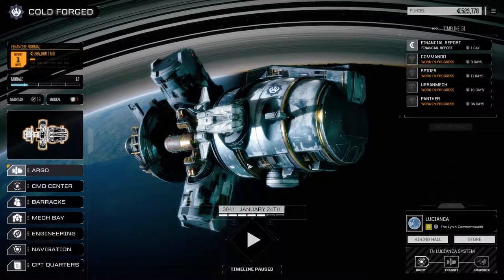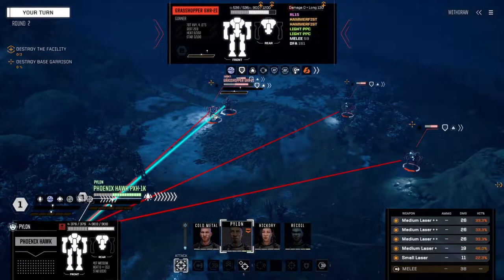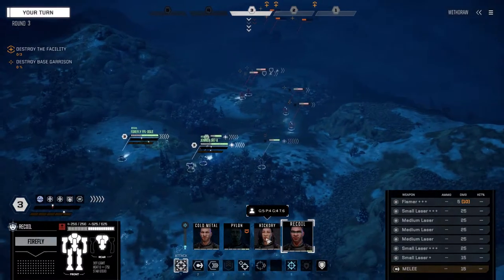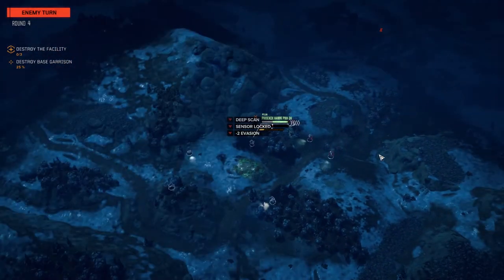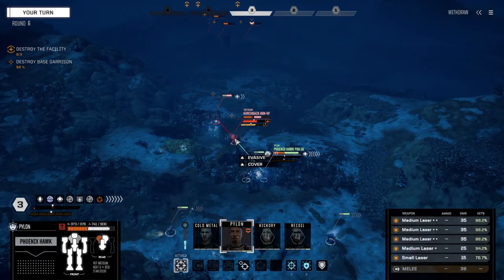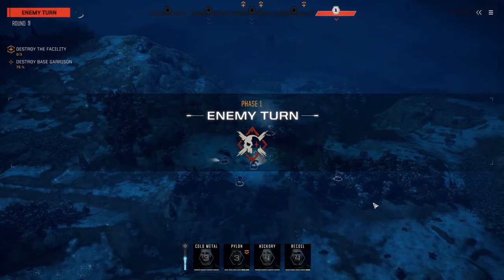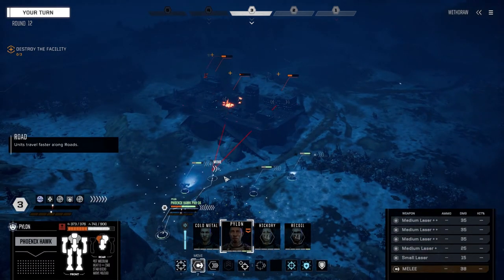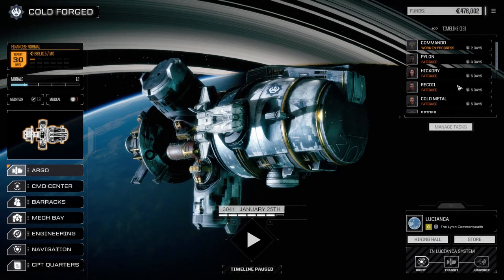Roguetech - COLD FORGED - Ep28